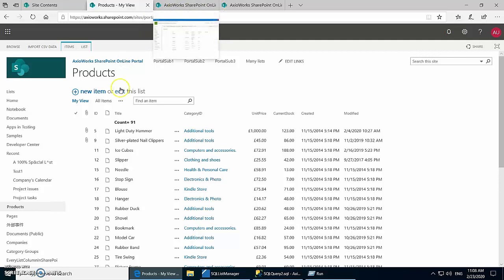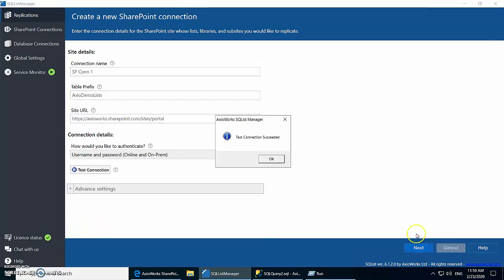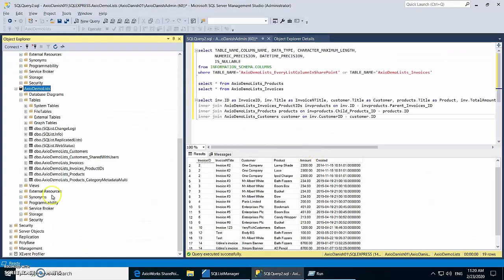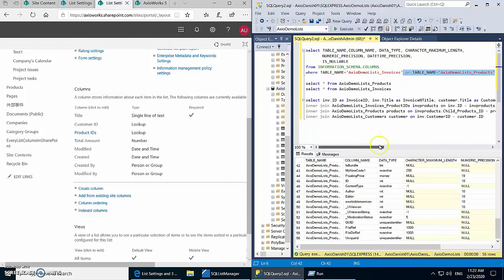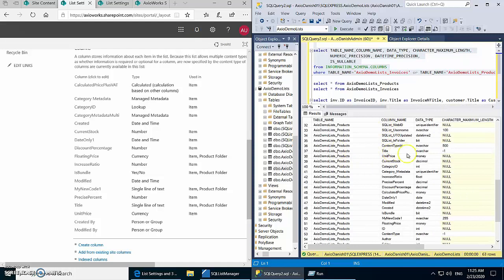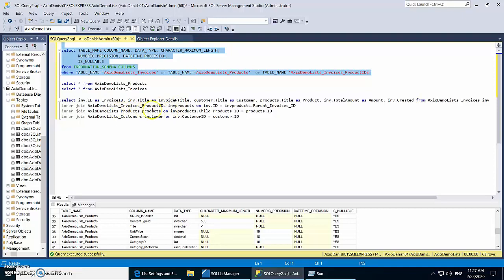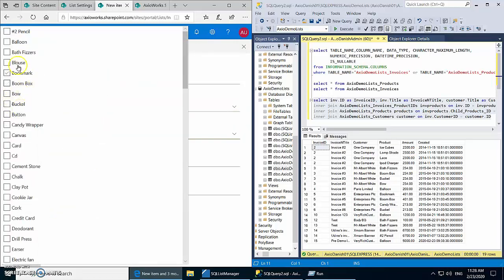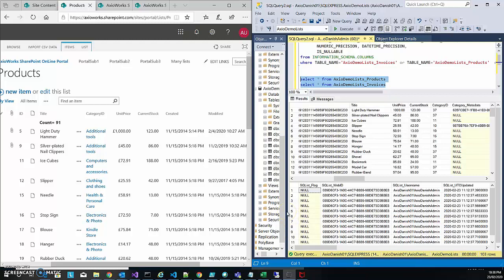Export SharePoint Lists To SQL Server Tables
Watch this video to learn how to use SQList to export SharePoint lists to SQL Server tables and access live SharePoint data using SQL Server queries.